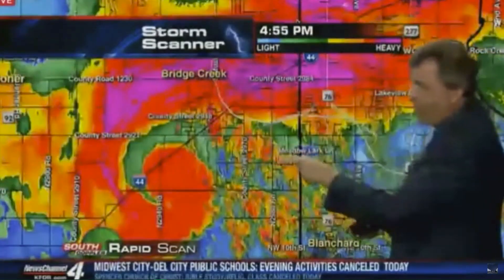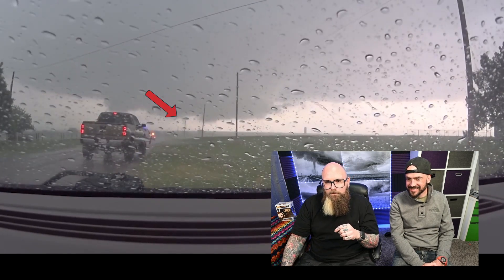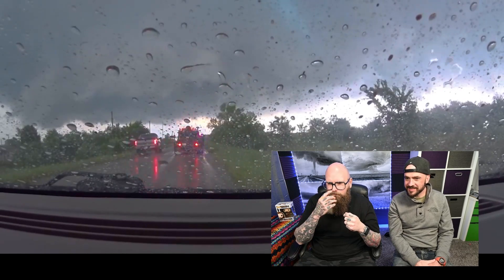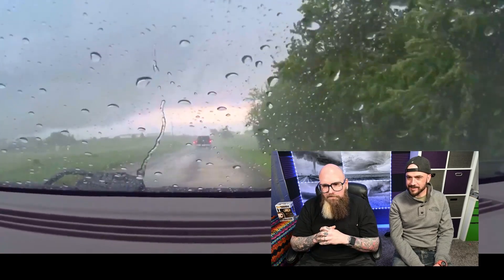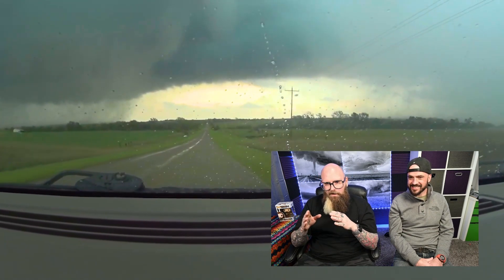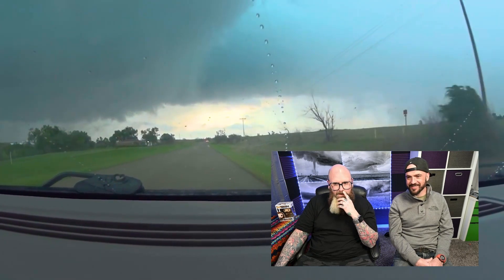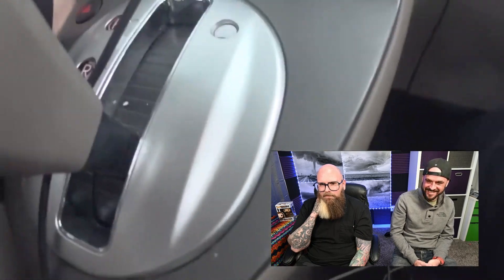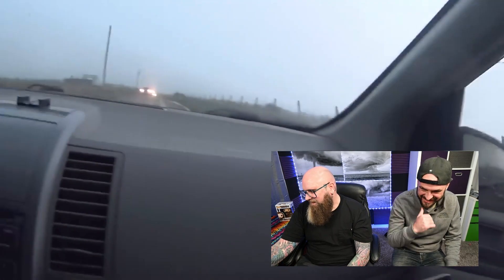EF-3 Tornado Chase Breakdown 5/6/15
This is a breakdown of my storm chase on 5/6/2015. This was early on in my storm chasing career. My chase partner Jed joins me to react to the footage. Our car was slightly picked up and moved around a little on this chase.

Amazon Wishlist